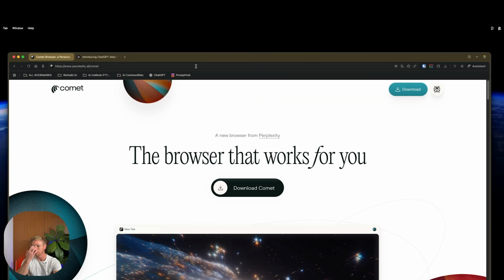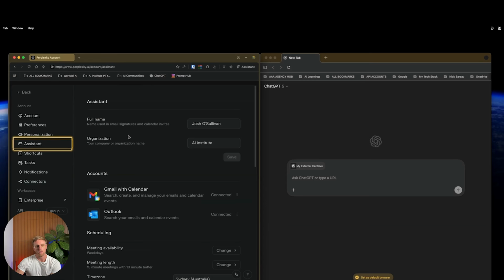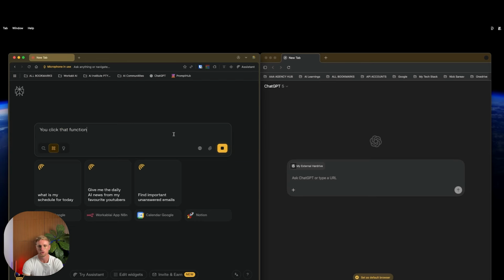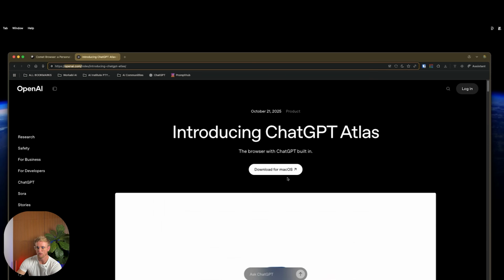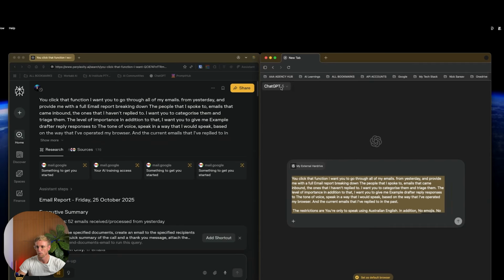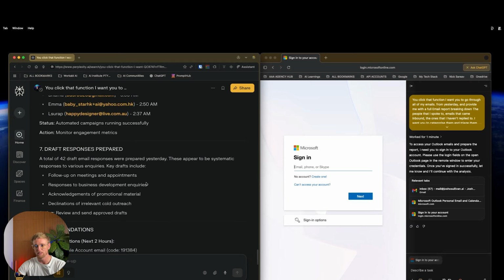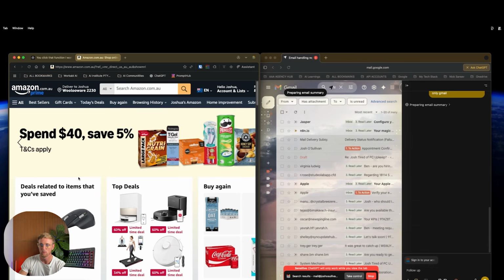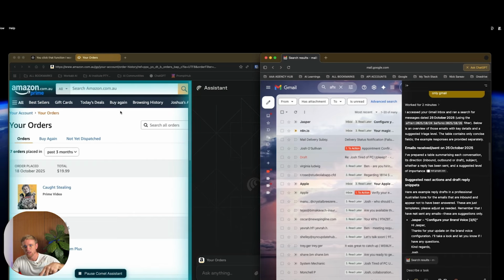Google's Worst Nightmare: AI Browsers That Actually Do Tasks For You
I've invested over $200,000 in AI tools and education so you don't have to. Today, I'm breaking down the two biggest AI browser automation tools that are changing how we work: ChatGPT's Atlas and Perplexity's Comet.
In This Video:

Head-to-head comparison using the EXACT same prompts
Real-world email automation test (52 emails processed in under 60 seconds)
Which tool saved me 5+ hours of manual work
Why Google should be worried about the future of search
My verdict after extensive testing of both platforms

TIMESTAMPS:
00:00 - The $200,000 AI journey that led me here
00:45 - What are AI browser agents and why they matter
01:30 - Setting up Perplexity Comet
02:15 - ChatGPT Atlas installation and first impressions
03:00 - Personalisation and memory setup (critical for performance)
04:00 - Connector setup: Gmail, Slack, Notion, Google Drive
05:30 - Email automation showdown begins
08:00 - Results: 52 emails analysed, categorised, and drafted
10:00 - Atlas struggles and limitations discovered
12:00 - Amazon shopping assistant demonstration
14:00 - Final verdict and recommendations

Whisper Flow (voice-to-text)
ProptCowboy (prompt engineering)

WHO THIS IS FOR:
Entrepreneurs drowning in emails
Business owners wanting to automate repetitive tasks
Anyone spending 2+ hours daily on admin work
People curious about AI agents but unsure where to start

Drop a comment with "ATLAS" or "COMET" to let me know which one you're trying first